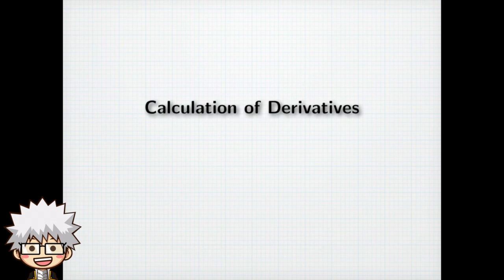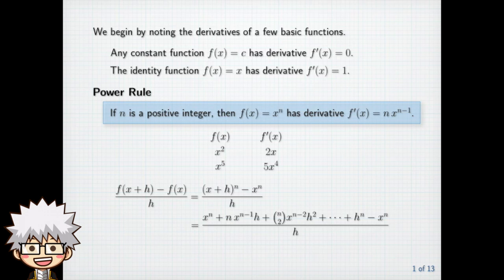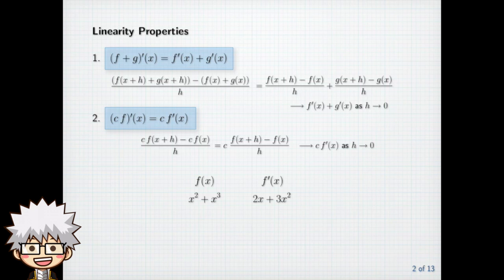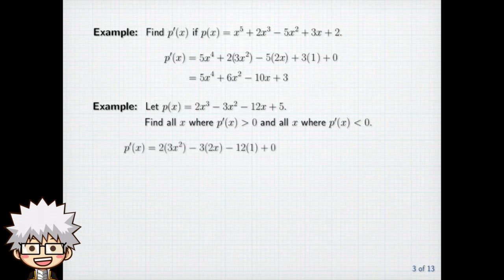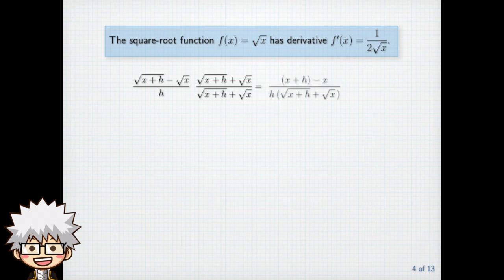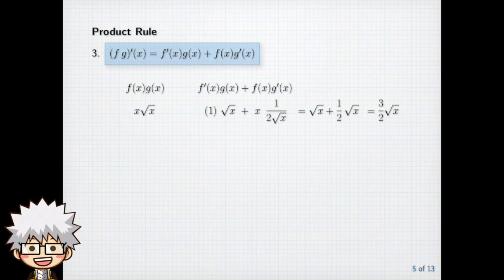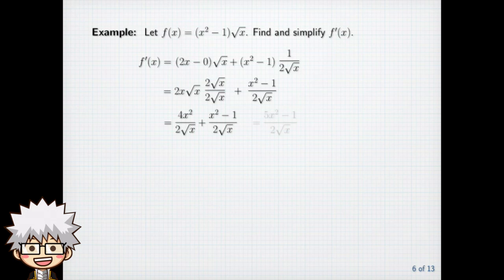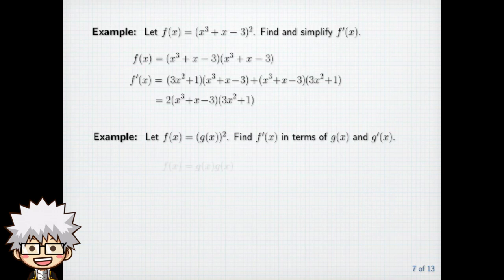Calculation of Derivatives || Product Rule and Power Rule in 15 Minutes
This video is all about Calculation of Derivatives Part 1. We will tackle first the Product rule and Rower rule for the Part 1. We will also solve sample problem each of the rule for us to understand them better.

Tara mga tropang estudyante at samahan niyo ako. Sabay-sabay tayong matuto ng mga basic formulas at pano ito gamitin. Tuturuan ko kayo sa mga subjects na Basic Calculus, Basic Economy at iba't ibang Math problems.

Let's be friends and be updated to all my uploads.
Thank you mga tropa